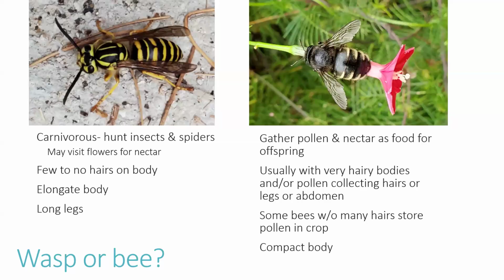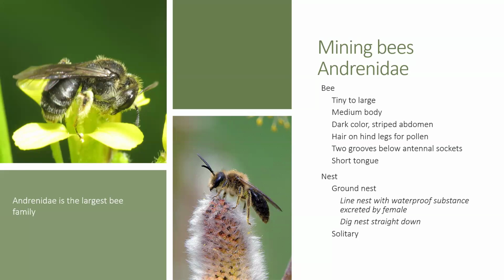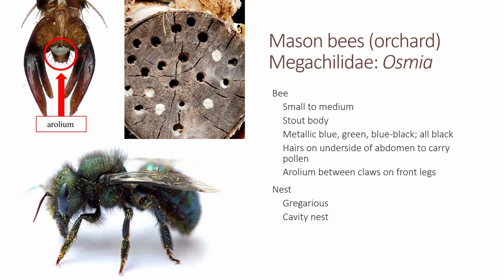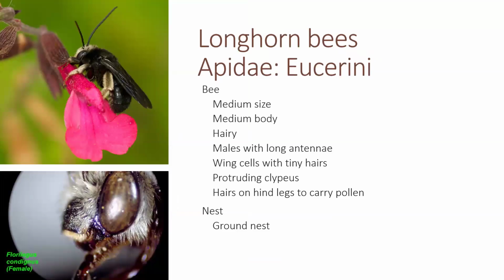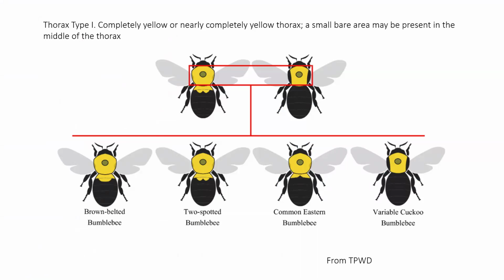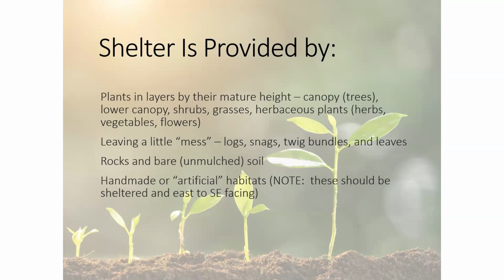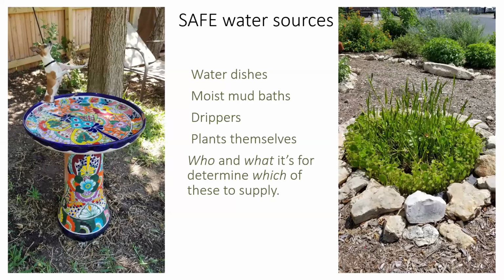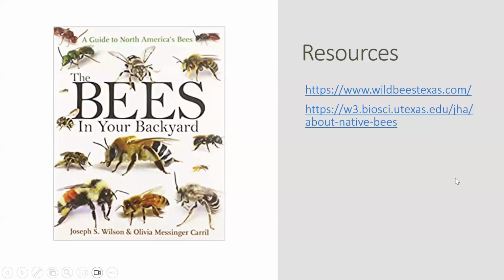Creating a habitat garden for native bees